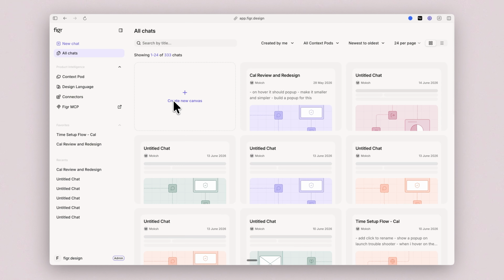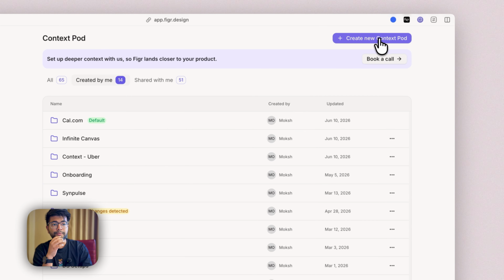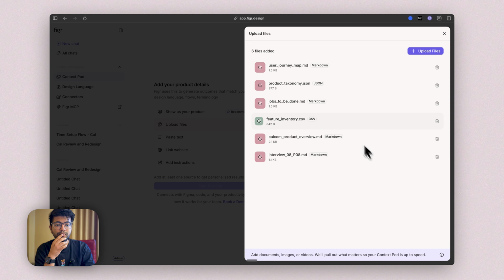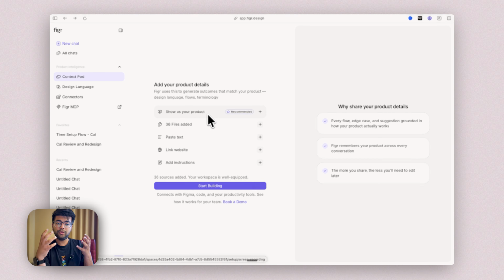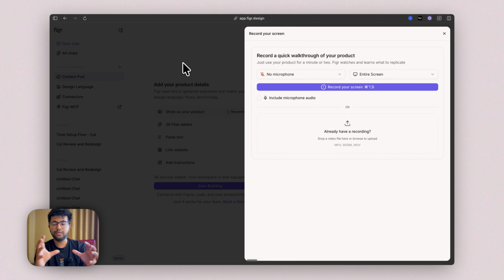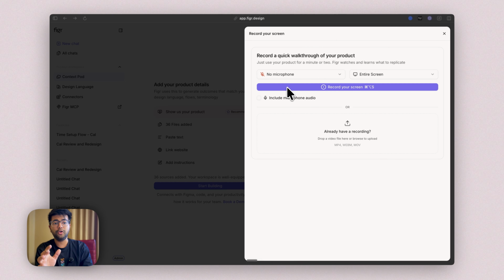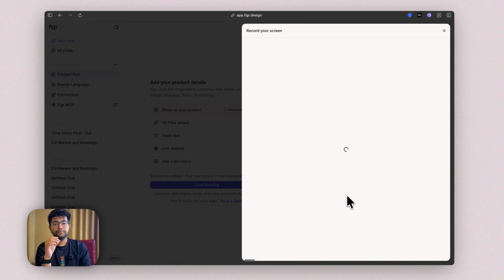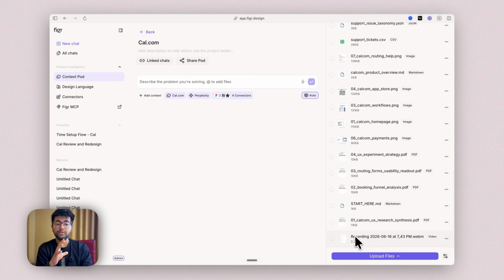Context Pod: How to teach Figr AI everything About Your Product?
The Context Pod is what makes Figr useful. It stores the product context Figr needs to understand your product: screens, flows, docs, analytics, recordings, design systems, PRDs, user interviews, and Figma files.

In this video, you’ll learn what to upload, how Figr builds product memory, and why better context leads to better UX decisions and more accurate Figma-ready designs.